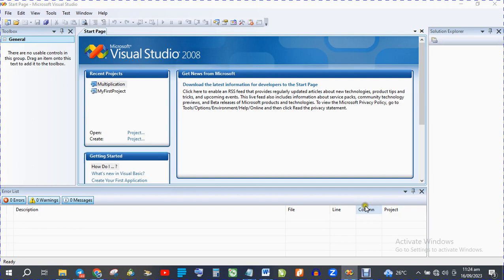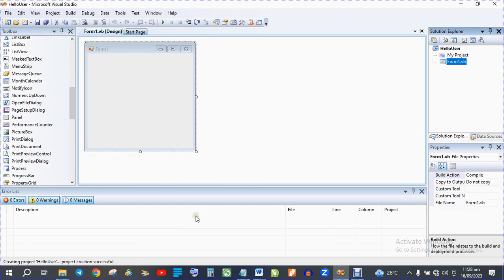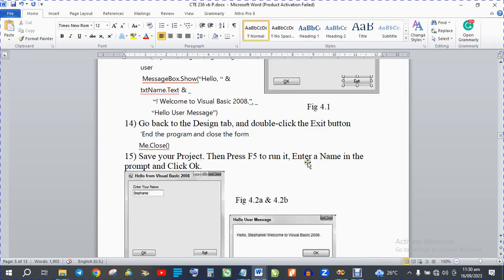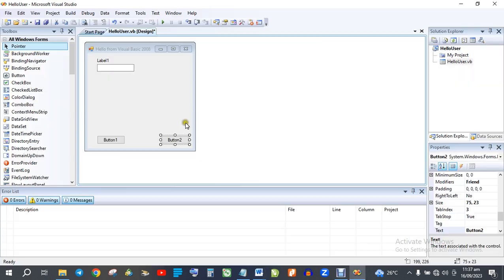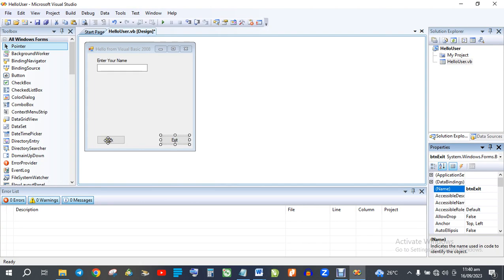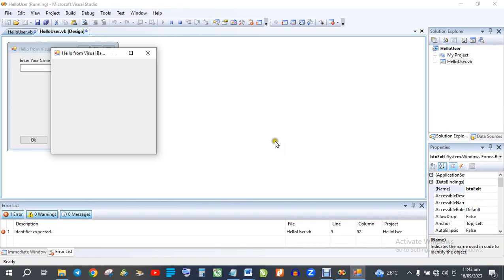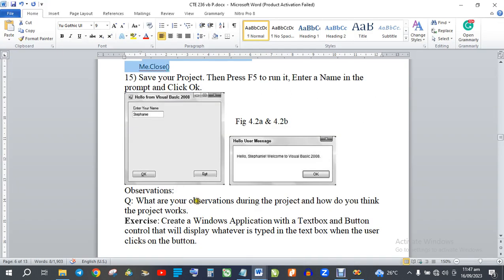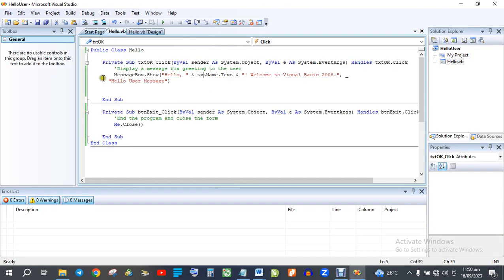4 0 Creating Hello User Form